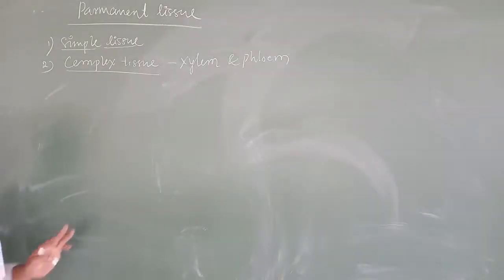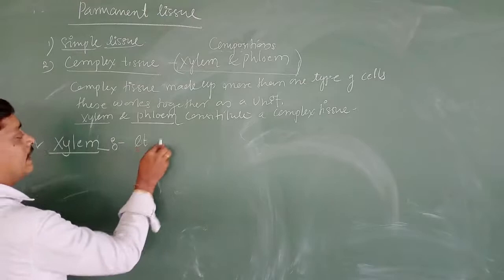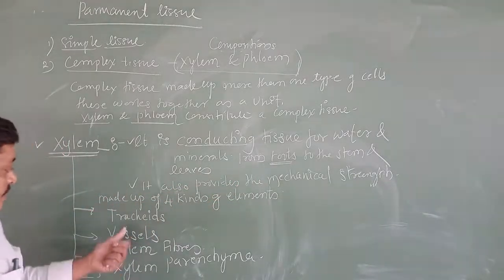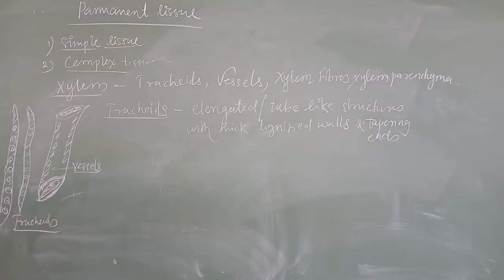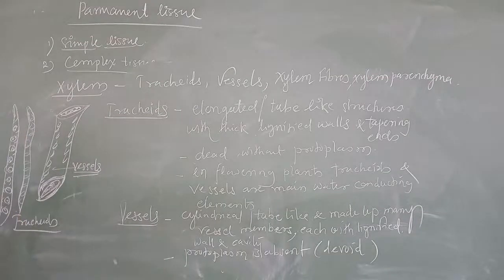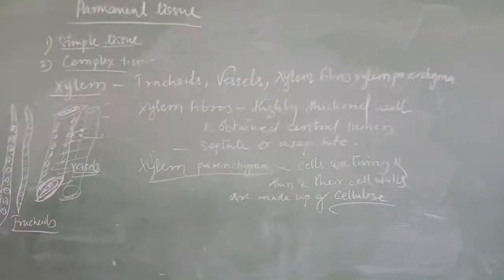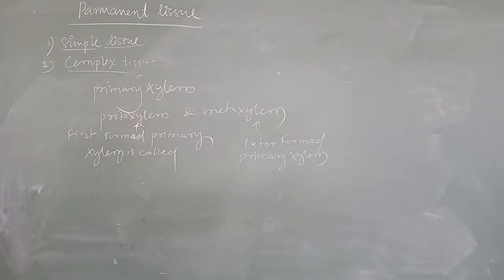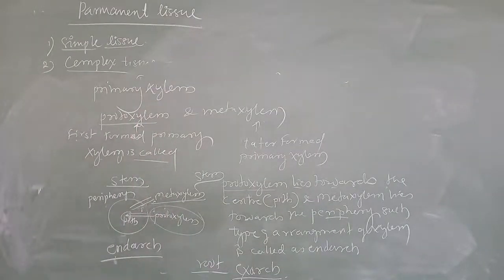02012021_PUCI_Bio_Complex tissues